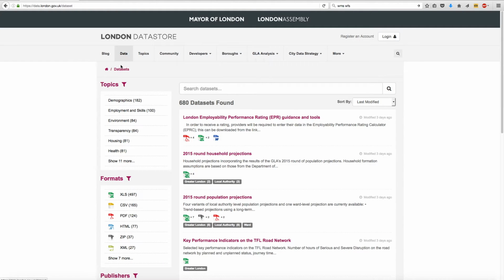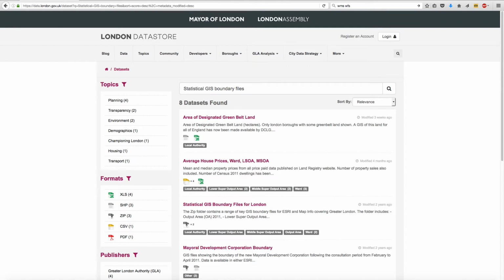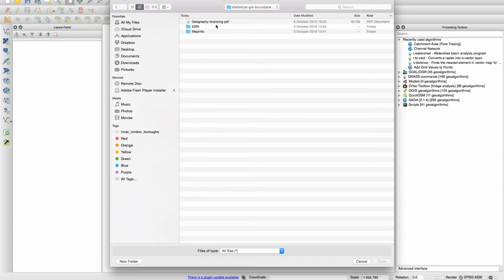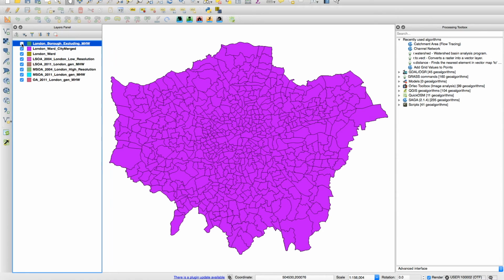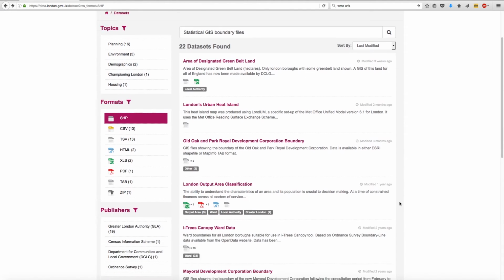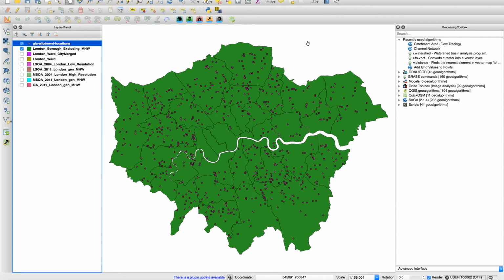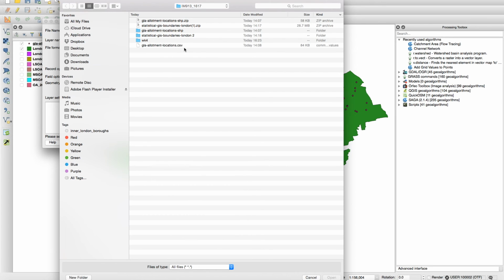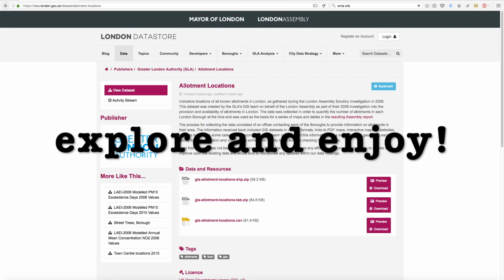Data import into QGIS